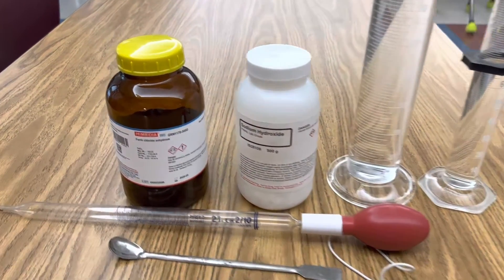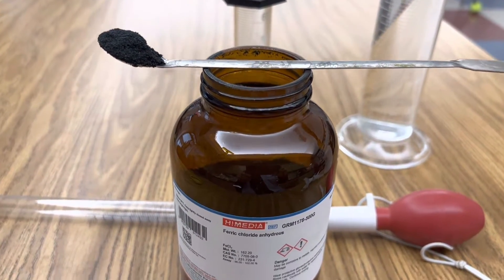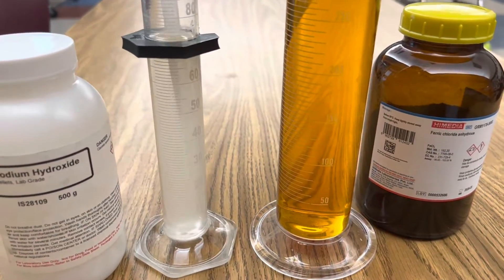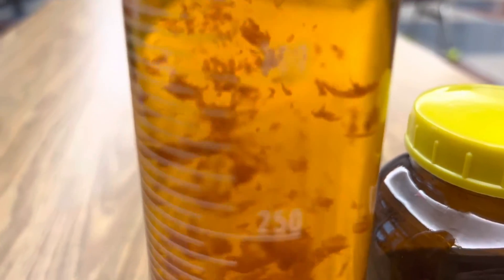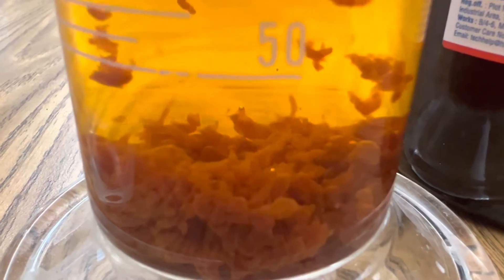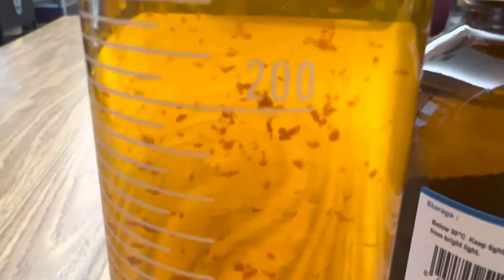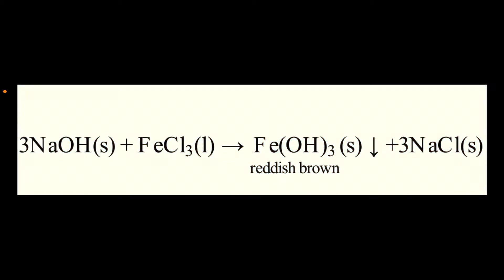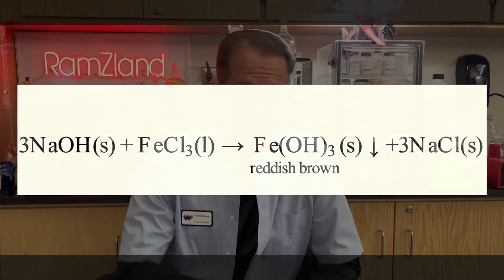Precipitation of Ferric Hydroxide in RamZland!⚗️ FeCl3 + 3NaOH → Fe(OH)3 + 3NaCl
Keith Ramsey demonstrates the double displacement precipitation reaction between ferric chloride and sodium hydroxide. FeCl3 + 3NaOH → Fe(OH)3 + 3NaCl.